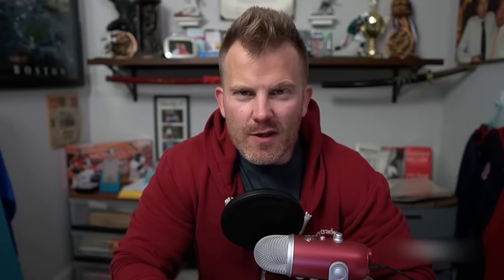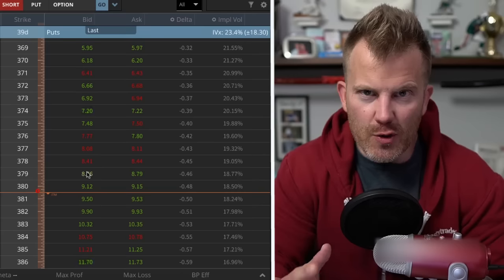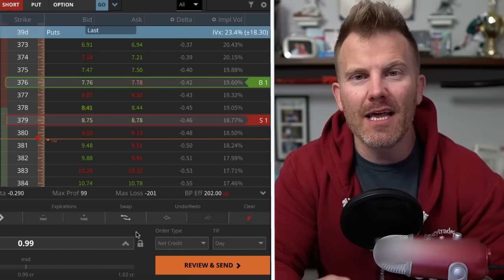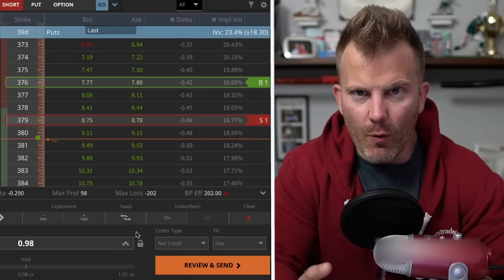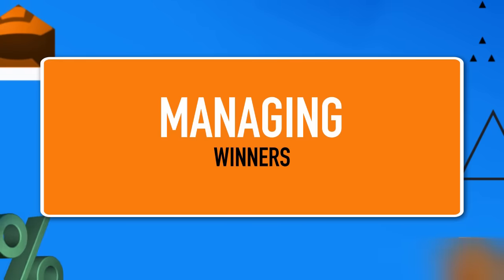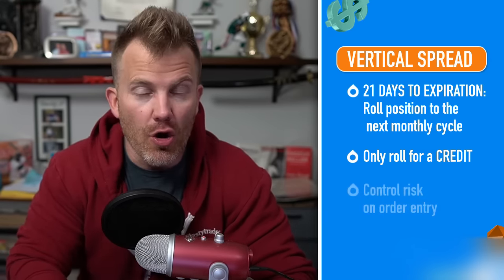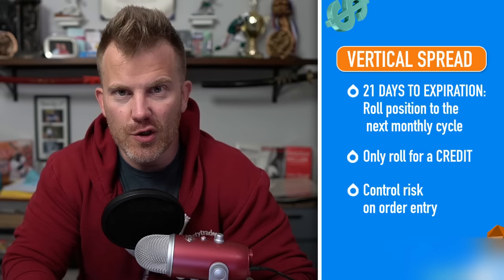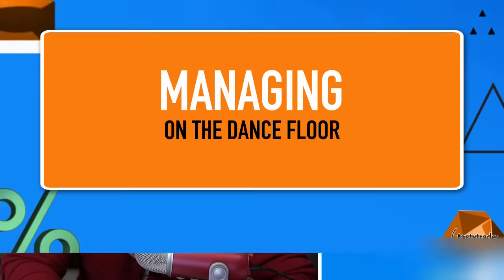Short Vertical Spreads: Options Strategy Management